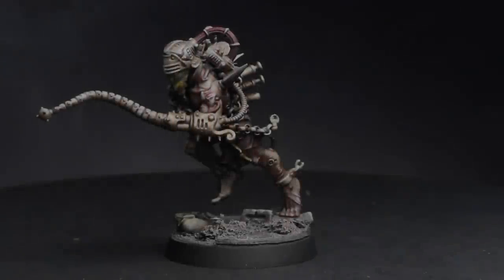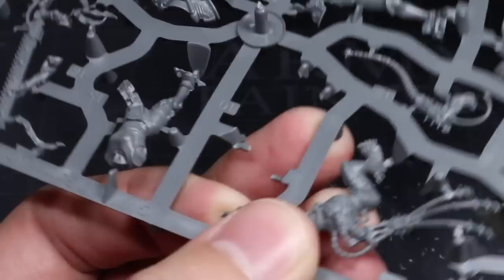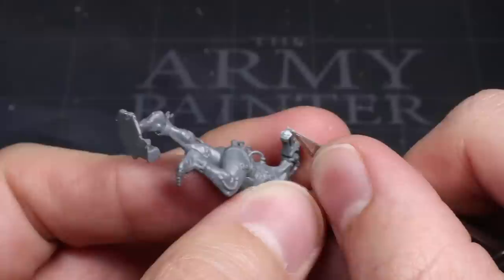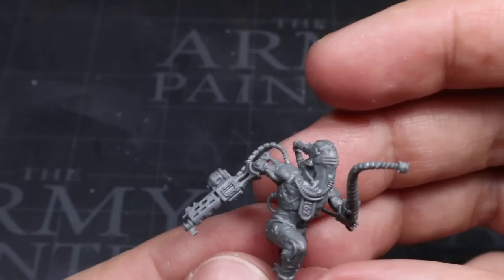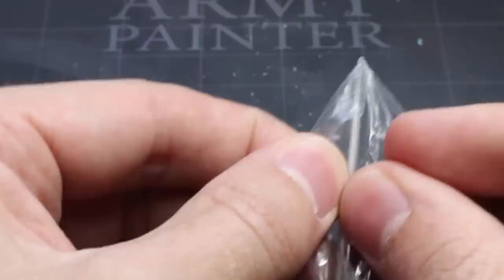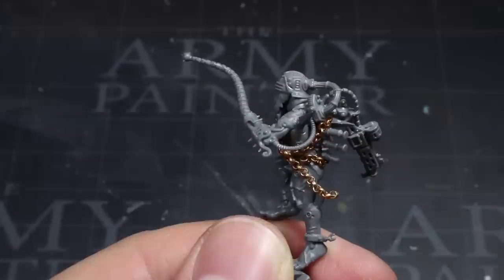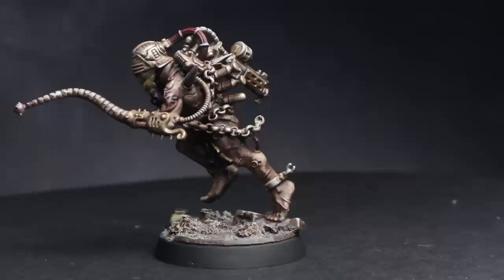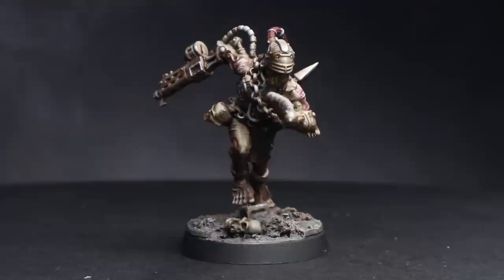How To Convert Iron Warrior Chaos Cultists - Warhammer 40k Conversion Tutorial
In this tutorial I show you how to convert some Chaos Cultists to represent followers of the Iron Warriors